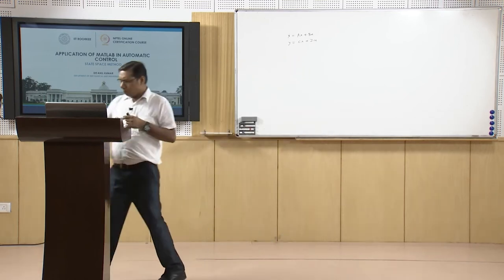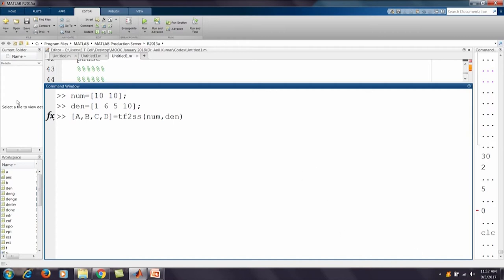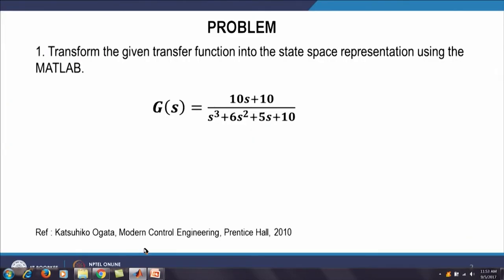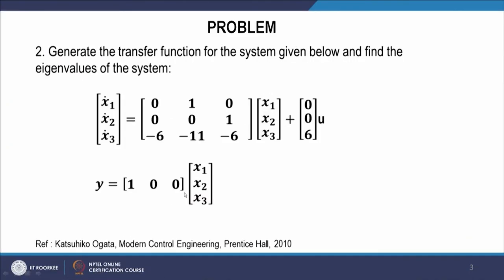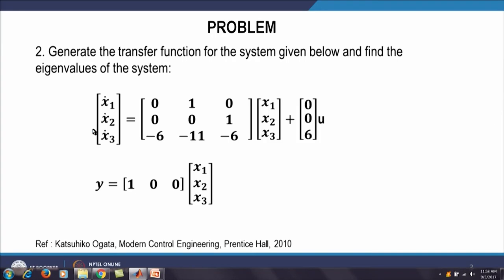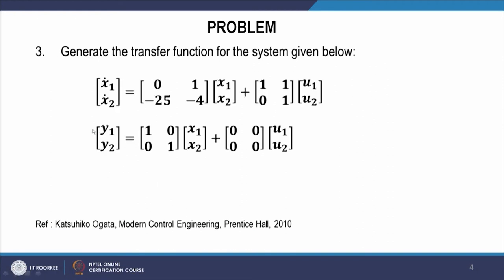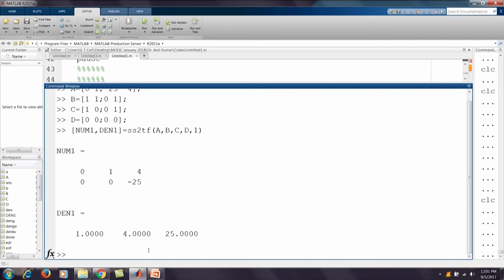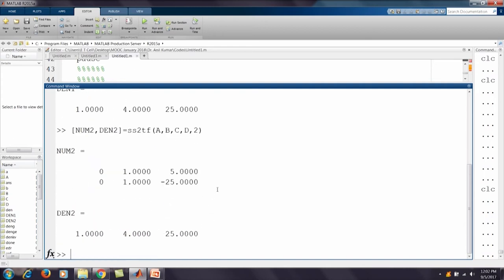Lecture 40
This lecture includes the discussion on the application of Mat lab in the problems related to state space method.